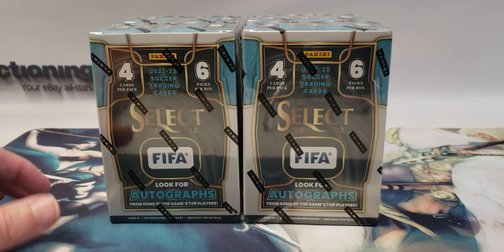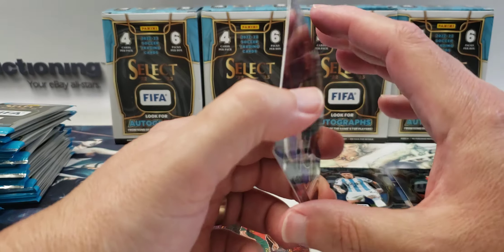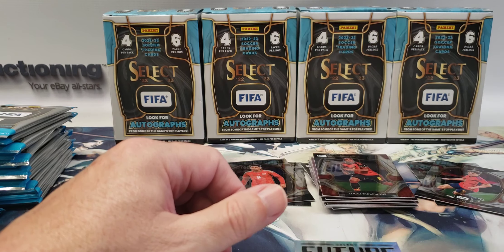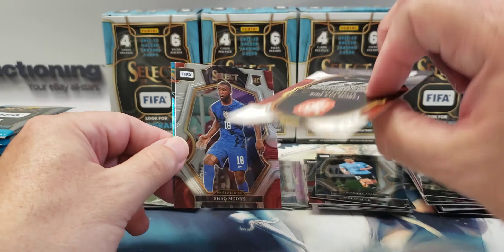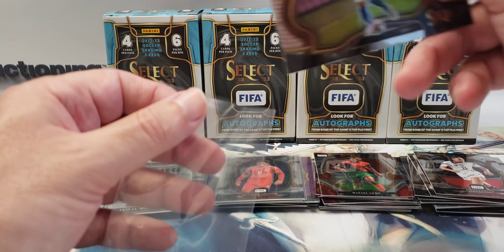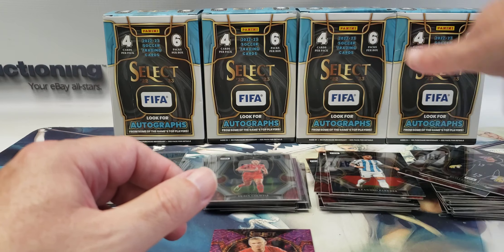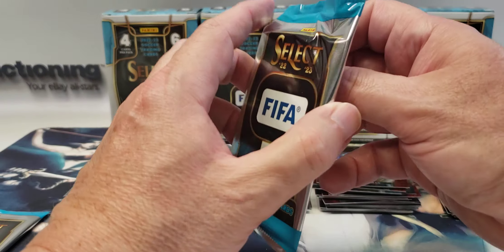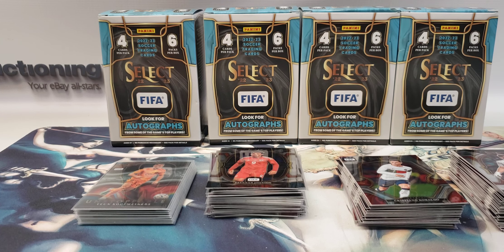(4) 2022-23 Select Fifa Soccer Blaster Boxes